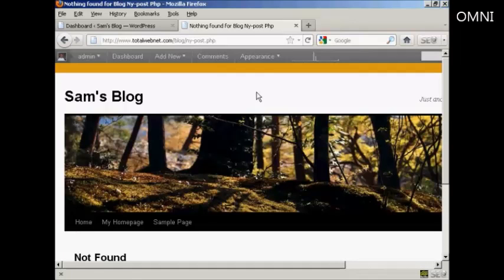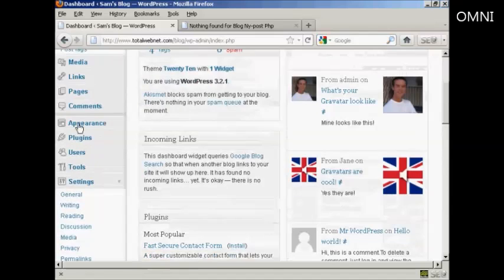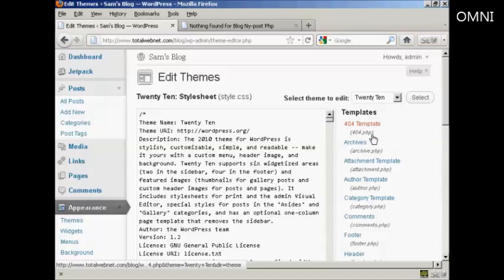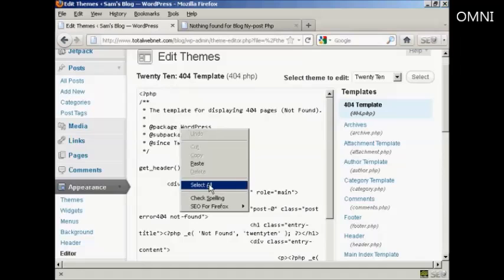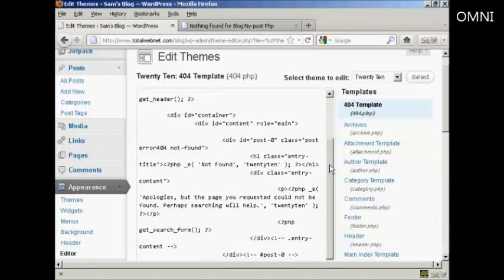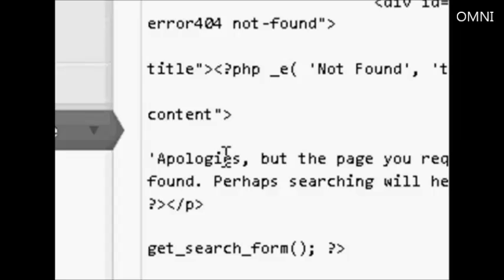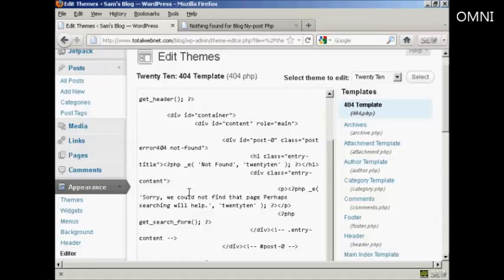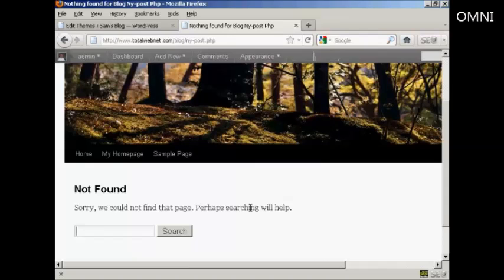How to Customize Your 404 Error Page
Great video on